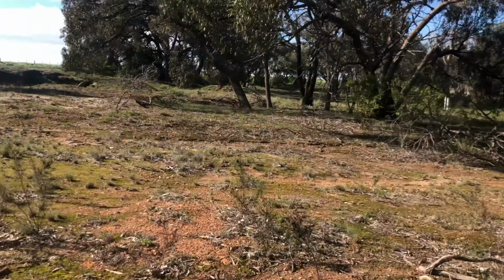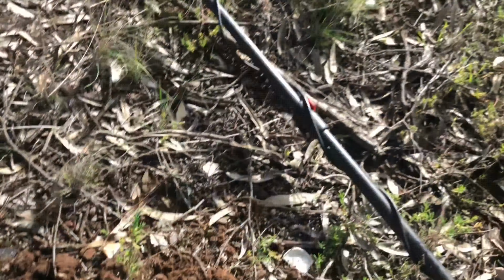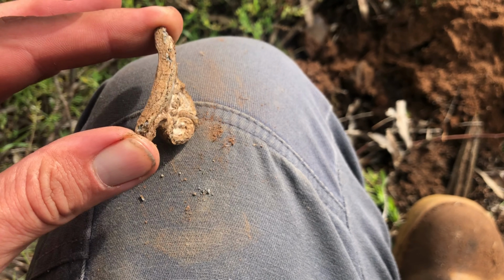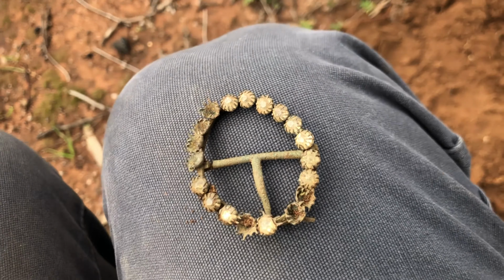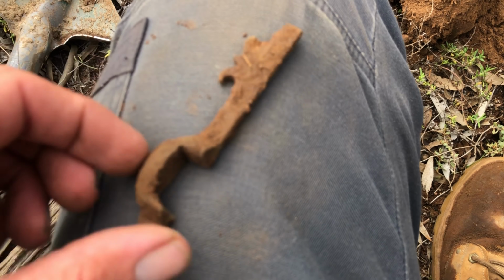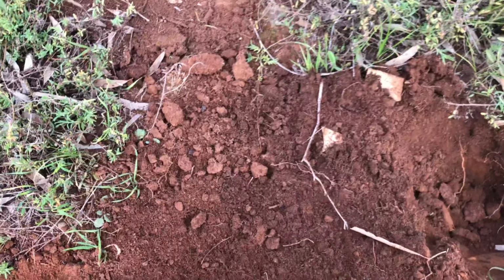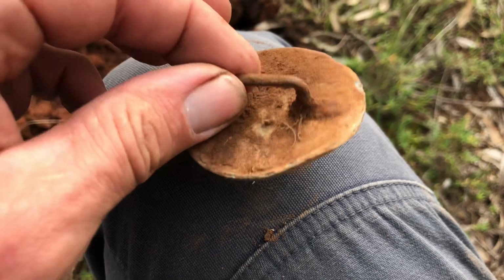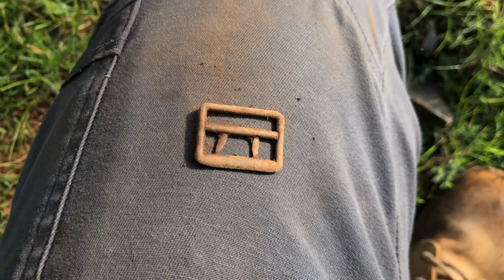Metal detecting Australian House site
Metal detecting the outskirts of an old Aussie house site with the equinox 800